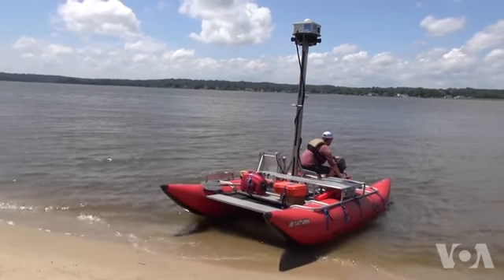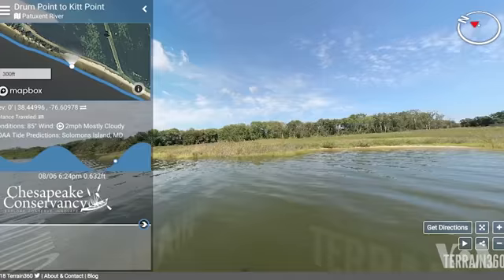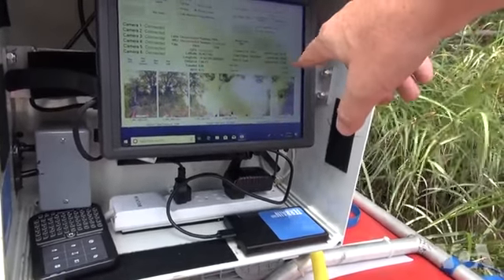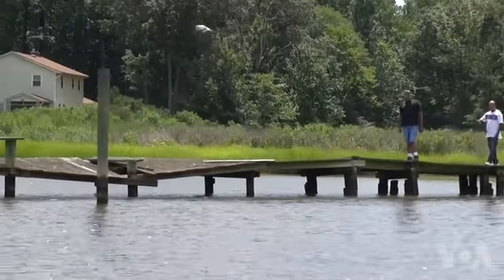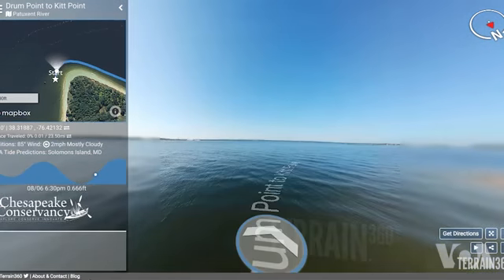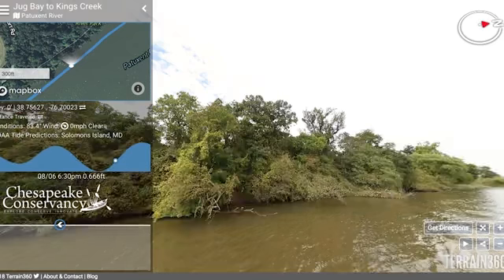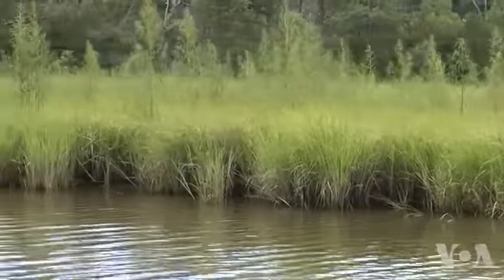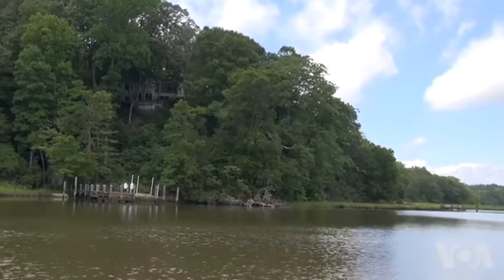Virtual River Tour Gives New Meaning to Being on the Water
Some 400 years ago, English explorer Captain John Smith traveled around the Chesapeake Bay in the eastern United States, the country's largest estuary. Smith mapped about 4,800 kilometers of the bay and nearby rivers.